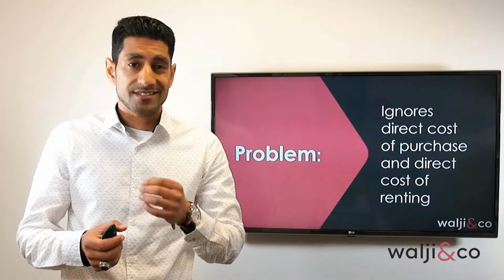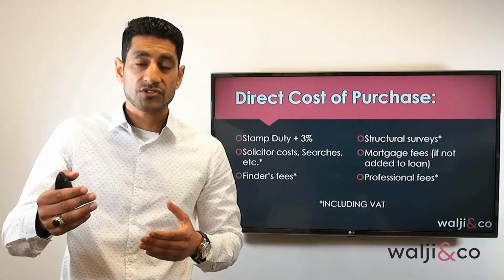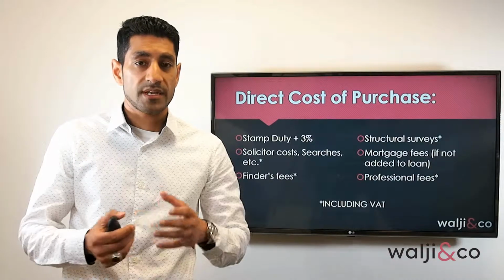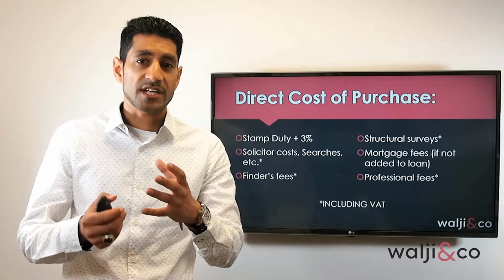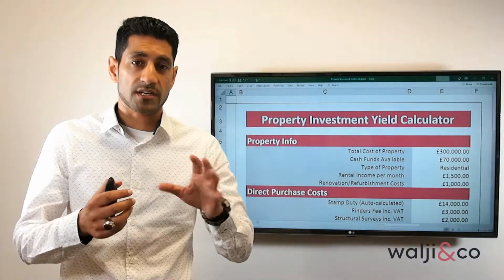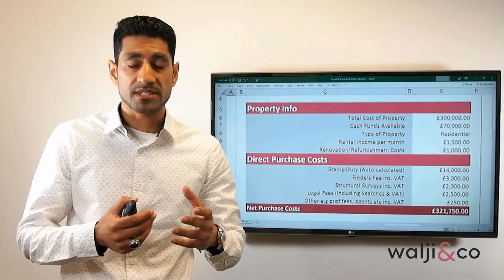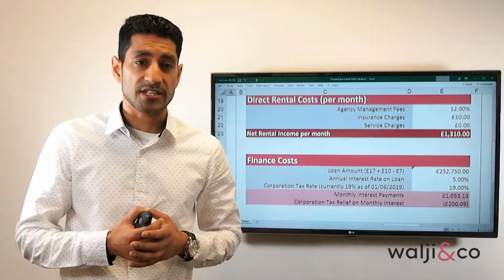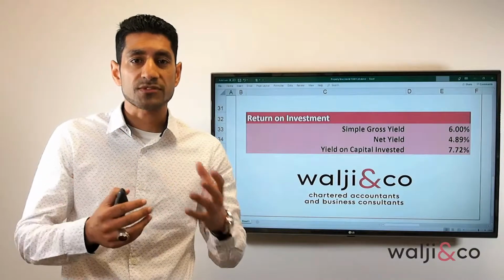Your ROI and Yield on a Buy-to-Let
It’s important to consider the direct costs associated with a purchase when working out the projected yield on the property. So, you can see if it represents an adequate return on investment.